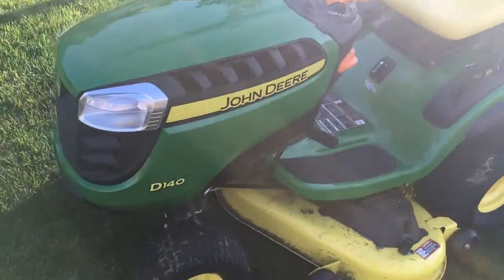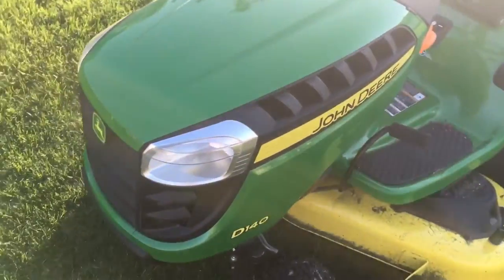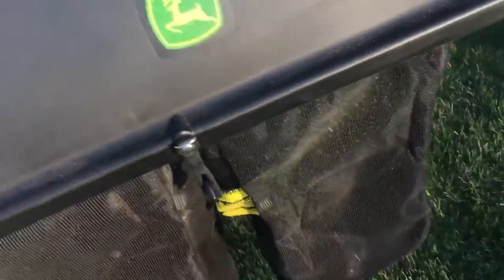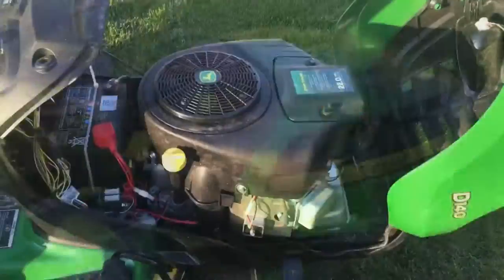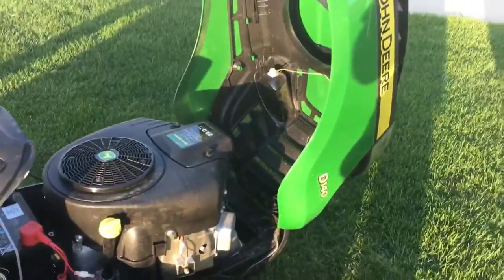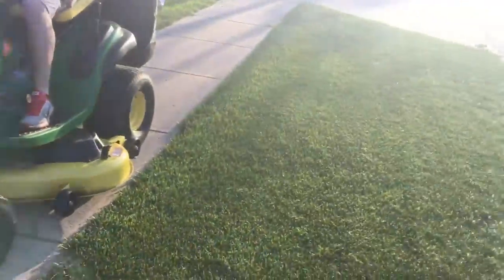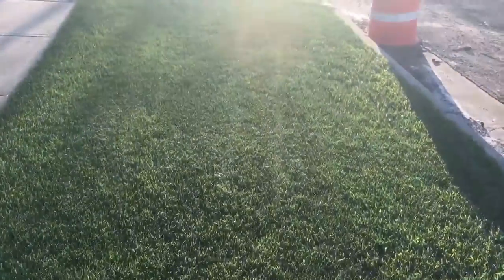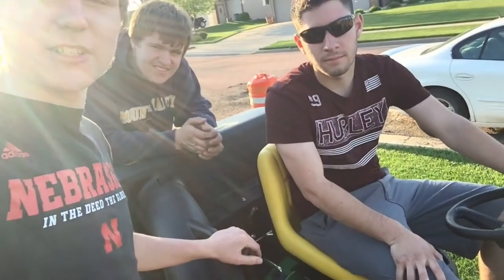John Deere D140 Mower review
Today we review a John Deere D140

link to sockets
If you have any questions or comments let me know in the description. Thanks